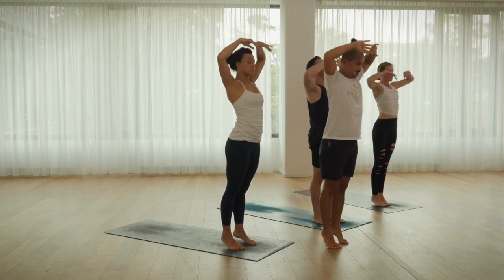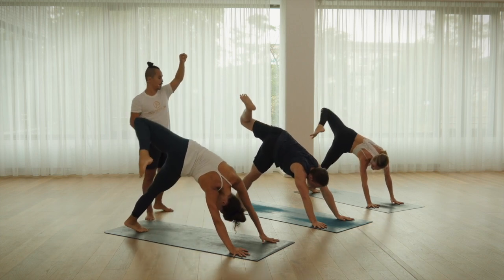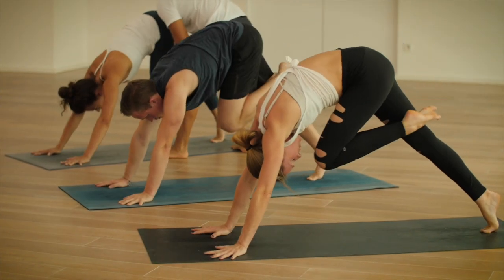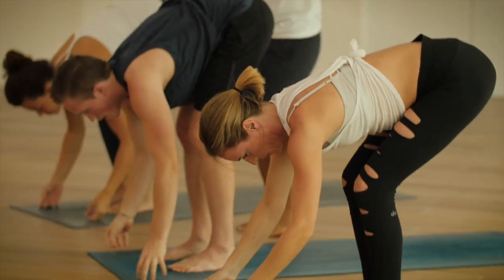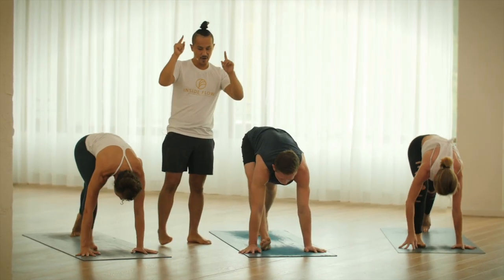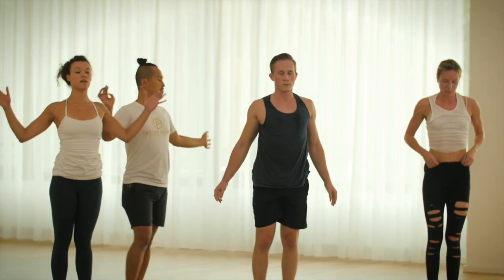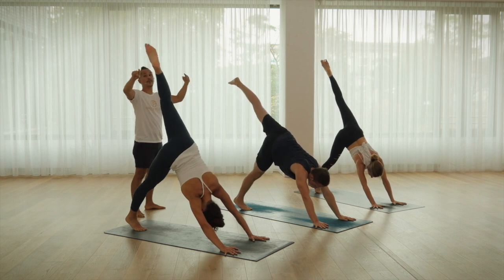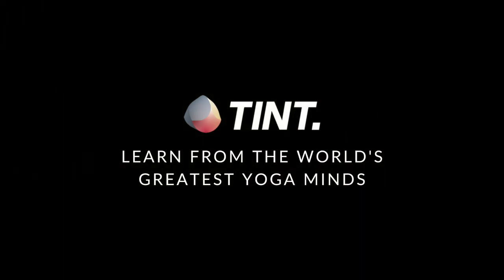Preview of Young Ho Kim's Inside Flow Pillow Talk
. This Inside Flow Yoga Class by Young Ho Kim will give you a clear and structured sequence for the Inside Flow to the song “Pillow Talk”.

In this preview, you will get a short insight into the sequencing class for the Inside Flow Pillow talk.

It's an amazing symbiosis of tradition and evolution. Specific sequences of Vinyasa Flow movement merge here with music into a perfect symphony. During this class, you gently move from one posture to another carried by the music, bringing you into a trance-like, almost meditative state.

The plan consists of three parts: Alignment, in order to perform each asana correctly, safely and beneficially, Sequencing and finally the Full Flow Pillow Talk.

About Young Ho Kim
Young Ho was born in South Korea and moved to Germany as a teenager. After a very impressive career as a Martial Artist, he fell in love with yoga and learned from many styles with great teachers but found nowhere he really belonged. After a long study, he came to the conclusion that he must blend all his knowledge to create a fusion of his own yoga.